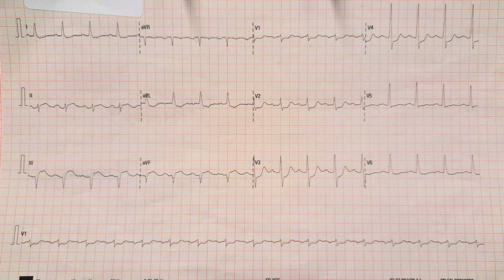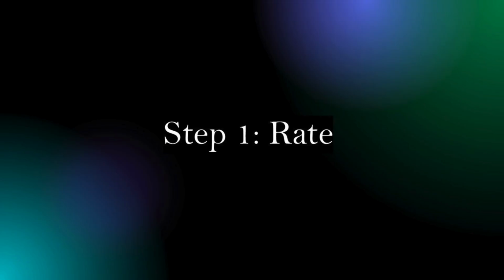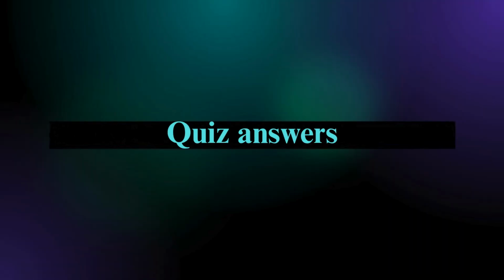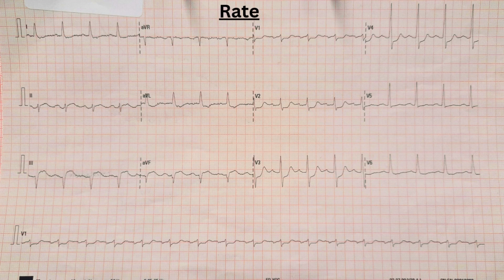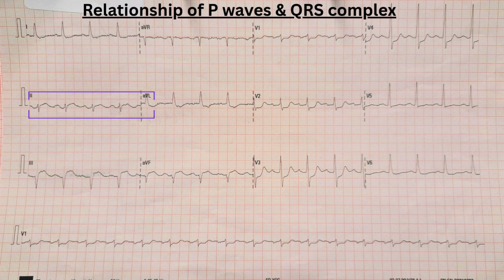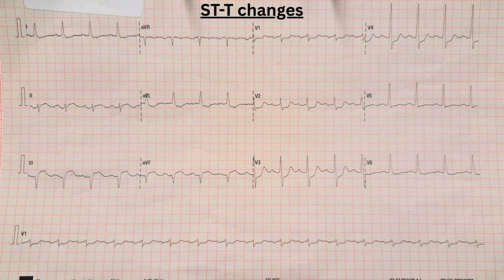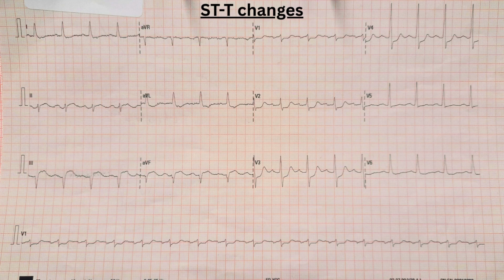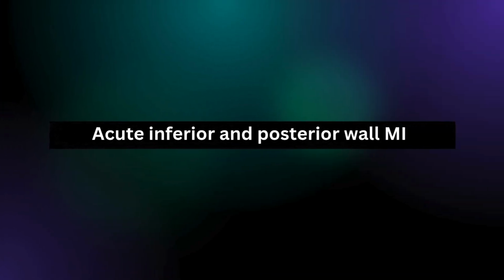Mastering ECG workshop - Quiz 13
In this channel, we aim to guide you through the entire process of interpreting an ECG, in a systematic way.

Whether you are a healthcare professional, medical student, or simply someone interested in learning more about ECG, our channel is the perfect place for you to start. Our videos are designed to be easy to follow and engaging, so you can learn at your own pace.

We cover topics such as ECG waveforms, rhythm analysis, heart block, and much more. Our goal is to help you build a strong foundation in ECG interpretation, so you can confidently diagnose and treat cardiac abnormalities.

So, whether you're a beginner or an experienced practitioner looking to refresh your knowledge, our channel has something for everyone.

Link to important videos